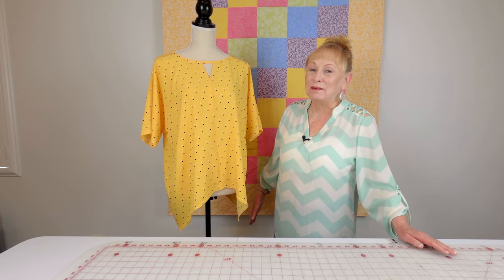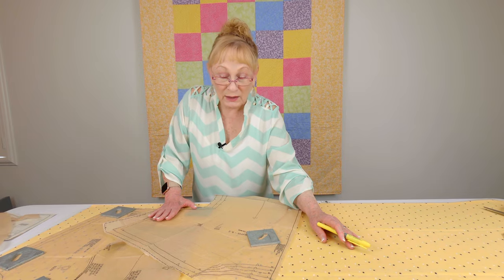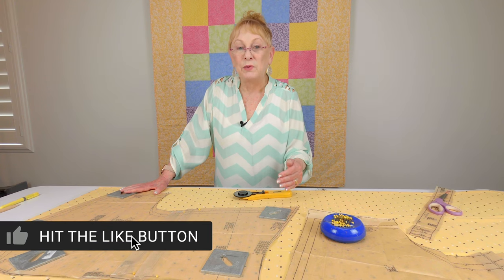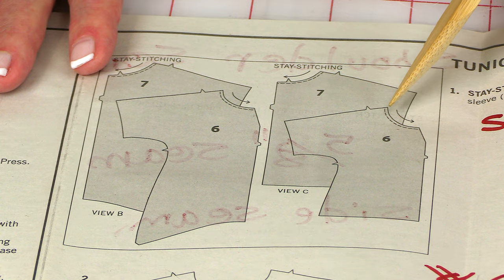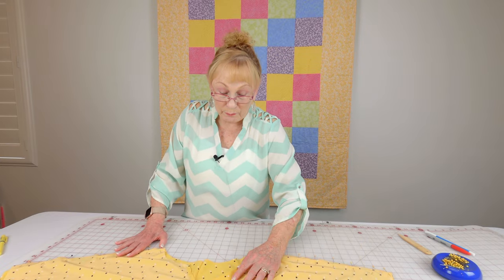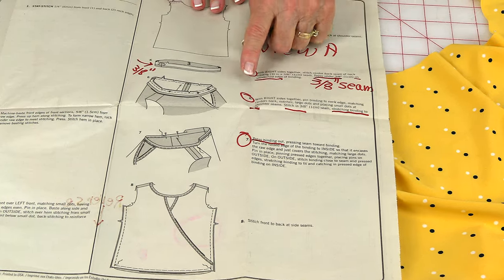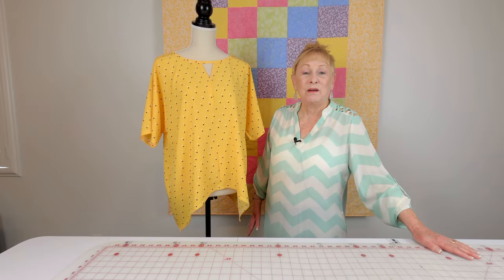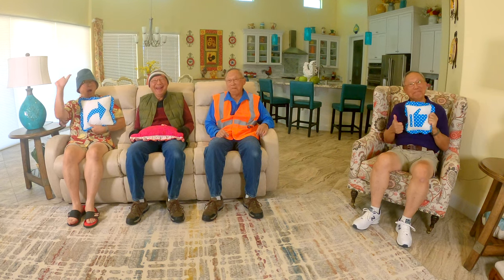DIY Ladies Blouse | New Look | The Sewing Room Channel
In this tutorial I will demonstrate how to make this really cute and stylish ladies blouse. This pattern is from New Look and the pattern # is 6555.